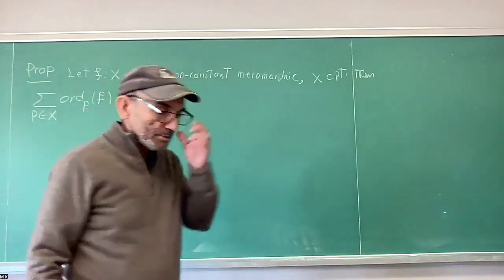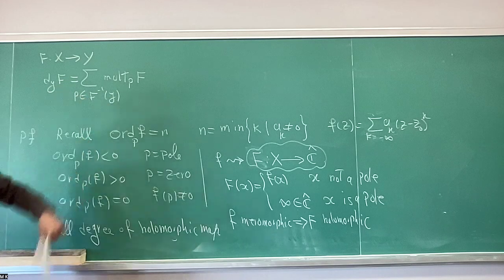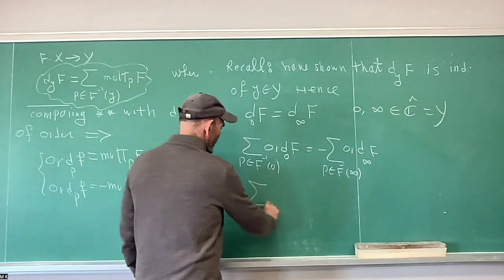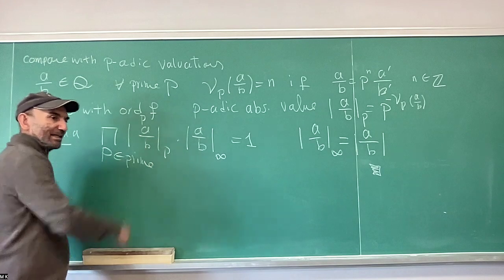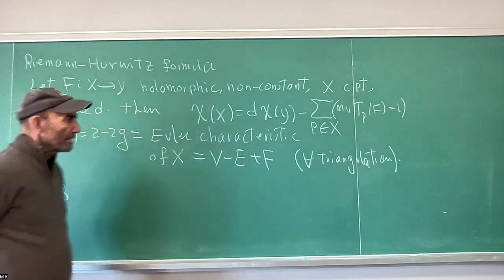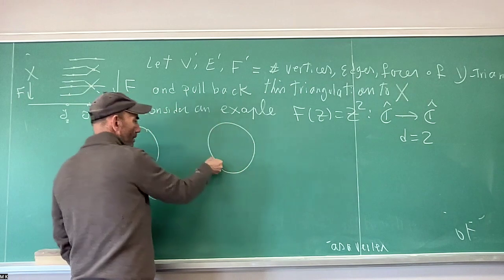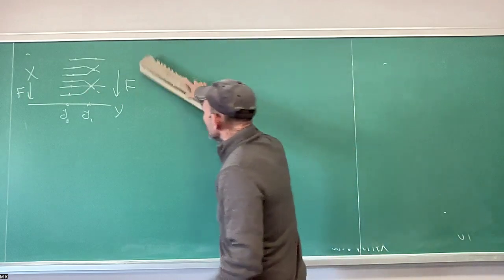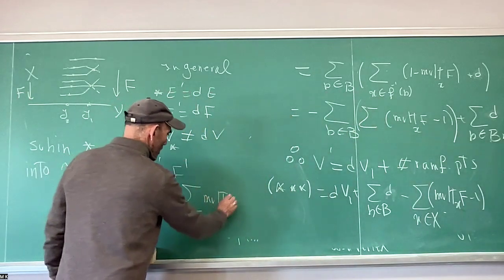Riemann Surfaces 6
These videos are part of a graduate-level summer course on Riemann surface theory, currently being held at the University of Western Ontario during May–June 2025. In this lecture: # zeros = poles, a p-adic analogy, proof of Riemann-Hurwitz formula.